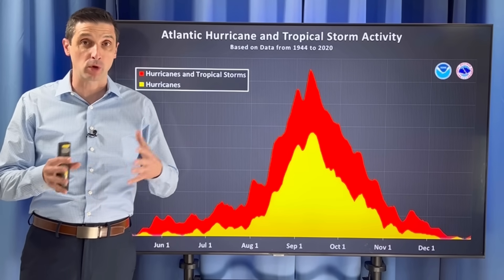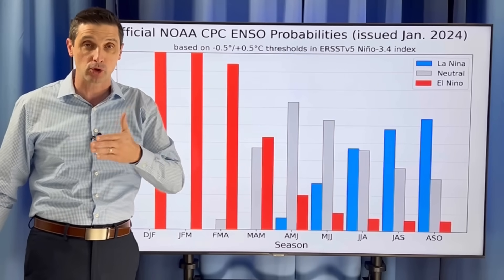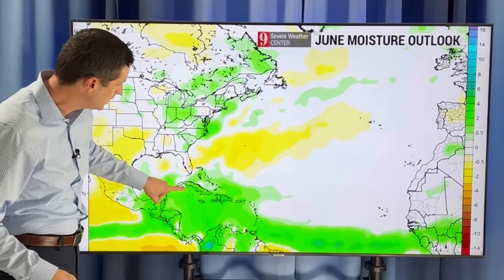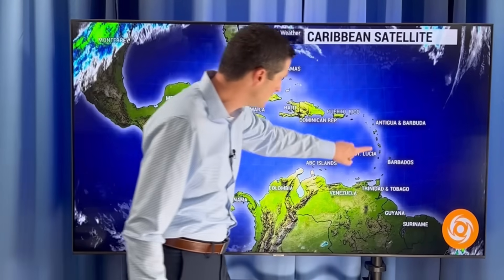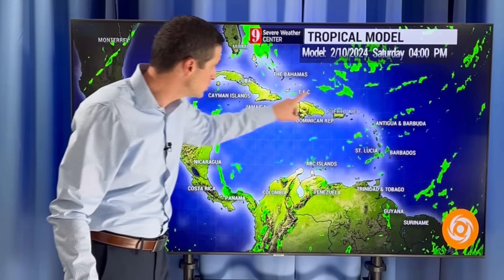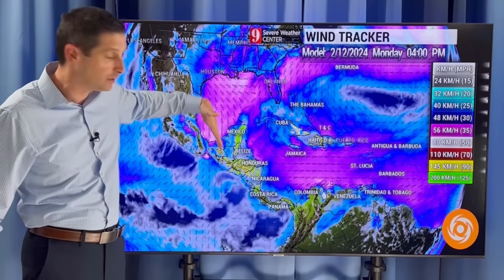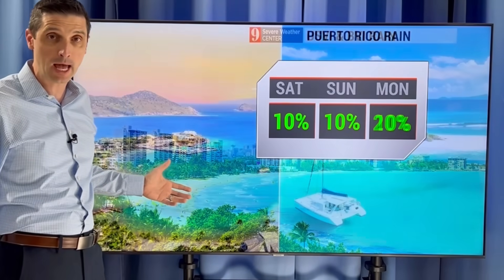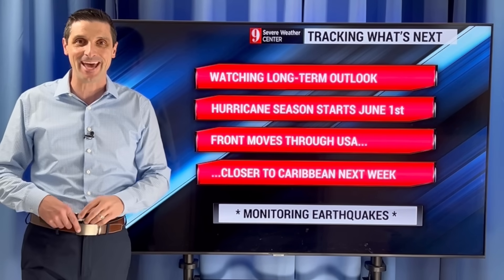Beginning of Hurricane Season Outlook...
Busy start for hurricanes? In this video, why there could be more hurricane and tropical storms early in the hurricane season, and even before it officially starts!